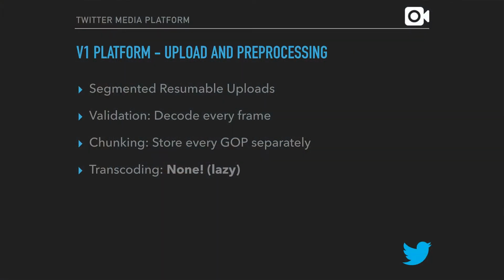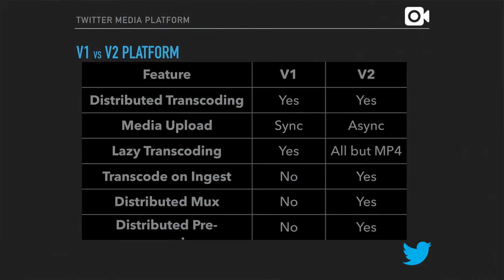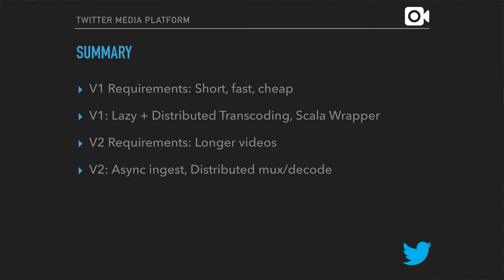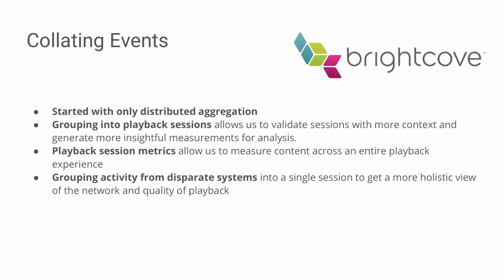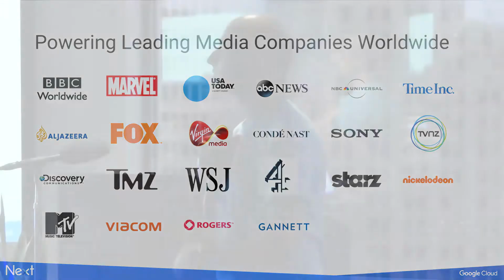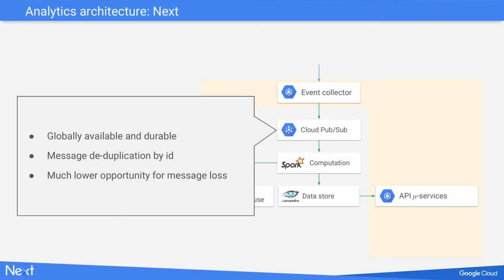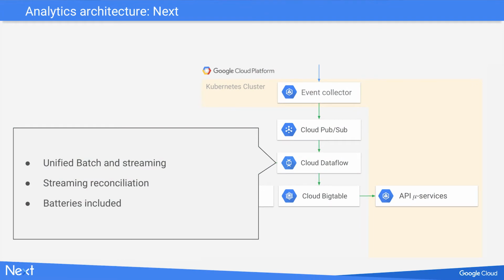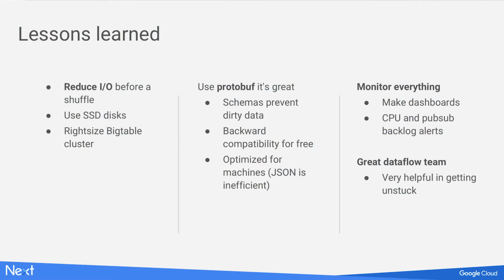Seattle Video Tech Meetup April 2017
Can Envarli - Distributed & Lazy Transcoding for Twitter Videos

Ankur Chauhan - Building The Video Cloud Next Generation Analytics Platform